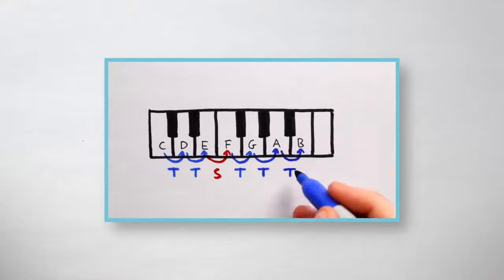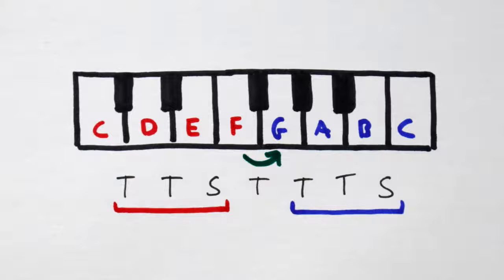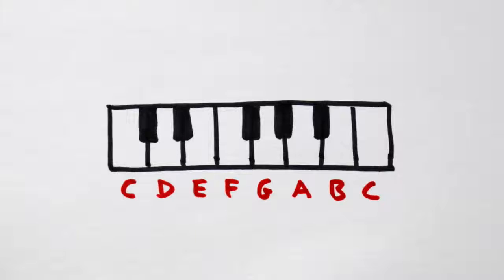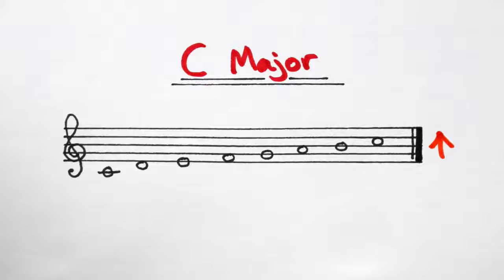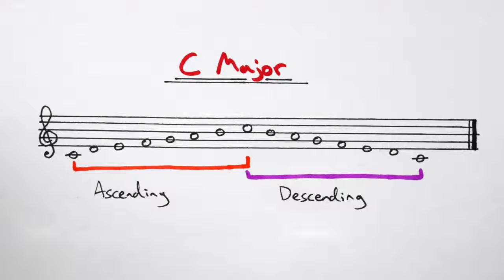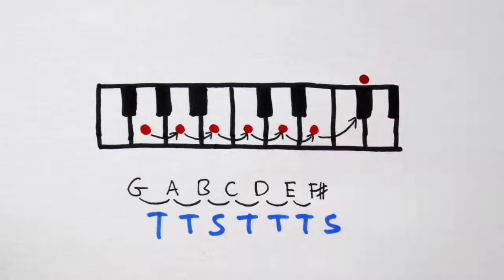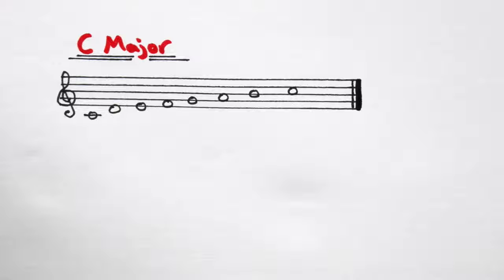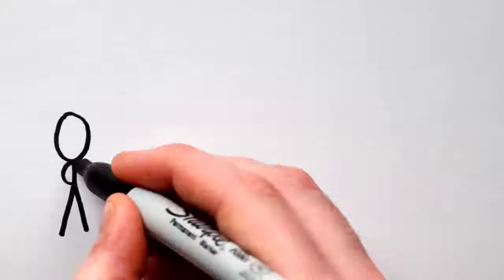Scales C Major and G Major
Author: Edgar Grunewald